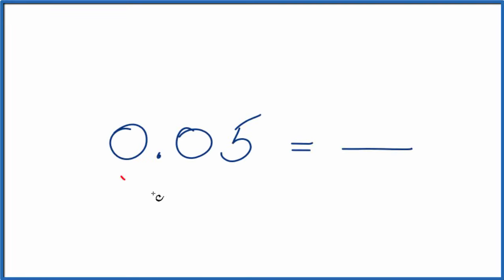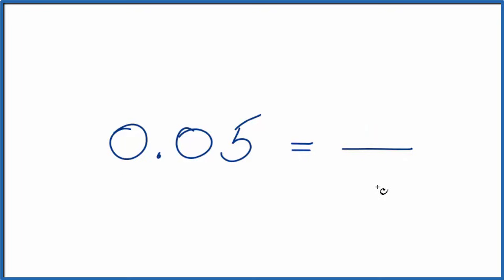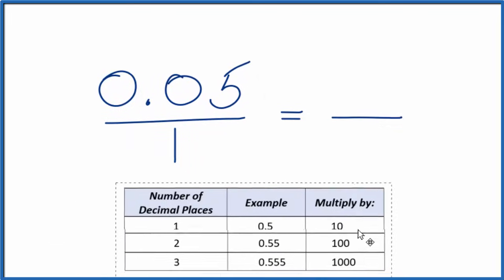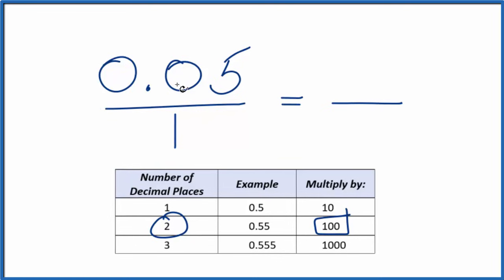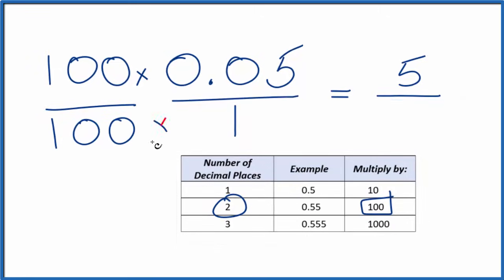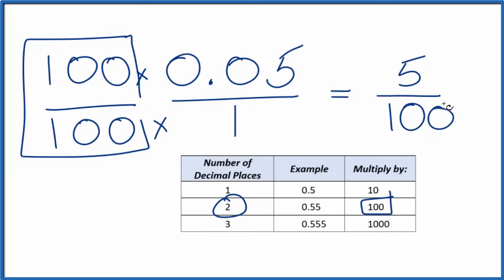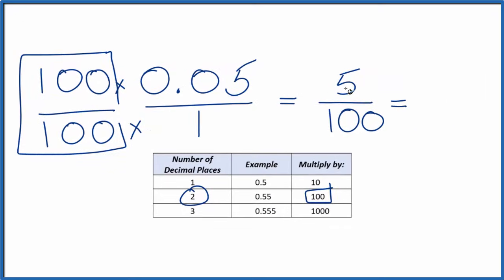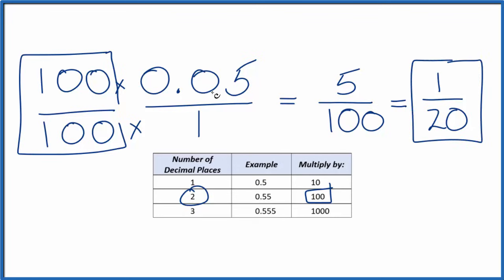0.05 as a Fraction (simplified form)